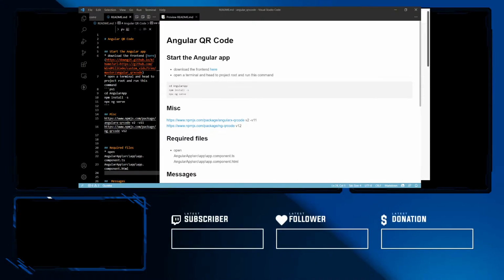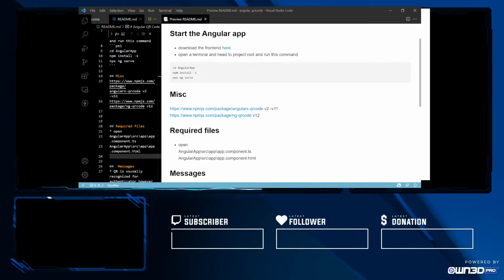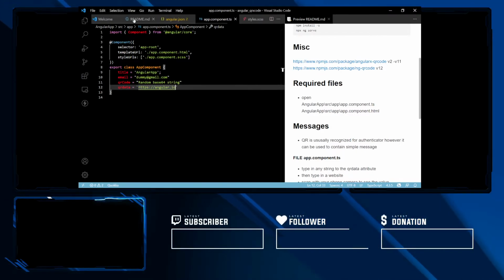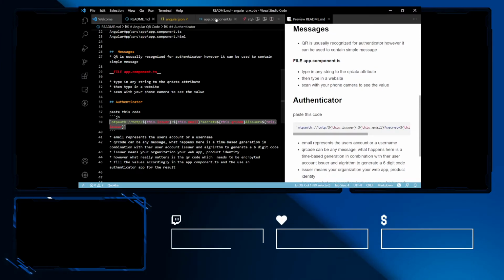Angular QR Code TOTP MFA for your end users